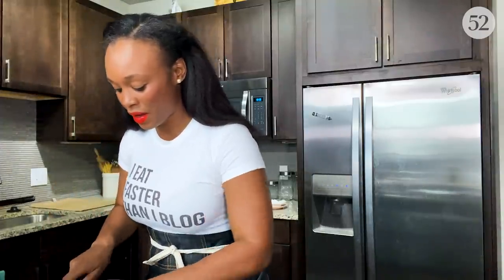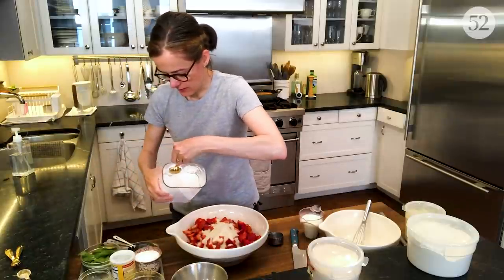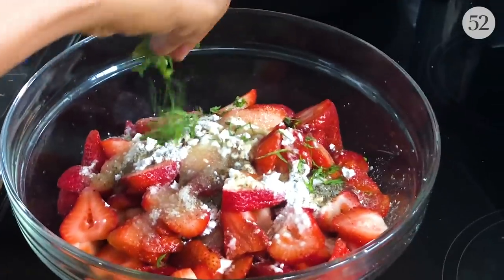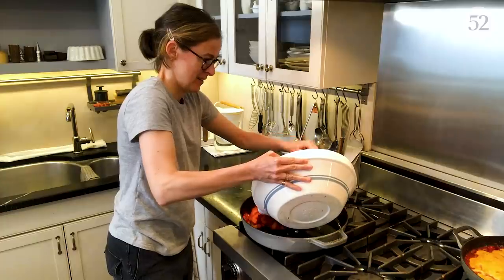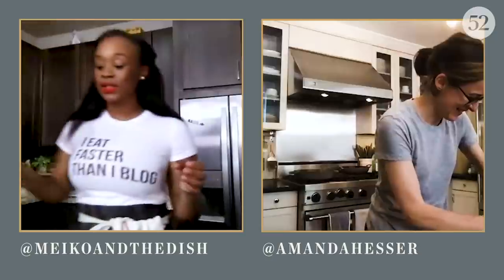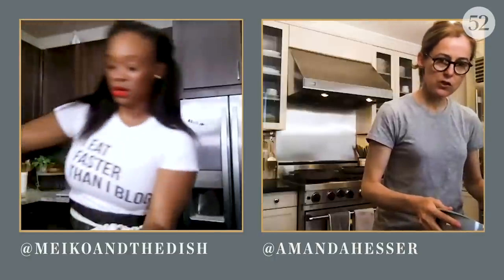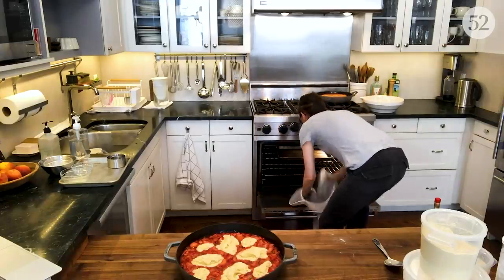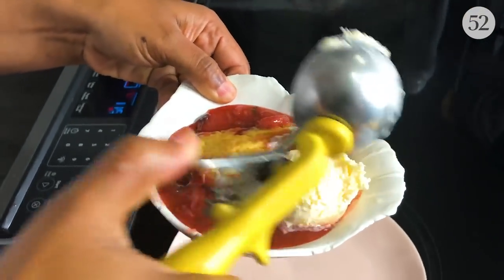Strawberry Cornbread Skillet Cobbler | At Home With Us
It's a tag-team effort in the kitchen today as Meiko Temple (@meikoandthedish) and Amanda Hesser (@amandahesser) each bake up Meiko's Strawberry Cornbread Skillet Cobbler. It's a dish that involves a lot of strawberries, a few twists, and, in today's case, a lot of laughs as well. The result is a perfect-for-summer sweet that will have you coming back for seconds and thirds.

INGREDIENTS
Strawberry Filling
3 lb. strawberries hulled and sliced
3/4 cup granulated sugar
1/4 teaspoon black pepper
1/4 teaspoon kosher salt
2 tablespoons cornstarch
2 tablespoons lime juice
10 sprigs of mint julienned + extra for garnish
2 teaspoons vanilla extract
Cooking spray

Cornbread Topping
1 cup all-purpose flour
1/2 cup cornmeal
1/2 cup granulated sugar
1/2 cup powdered sugar
1 1/2 teaspoons baking powder
3/4 teaspoon kosher salt
1/2 cup unsalted butter melted and cooled
1 cup buttermilk, heavy cream or non dairy milk

Optional
Ice cream to serve